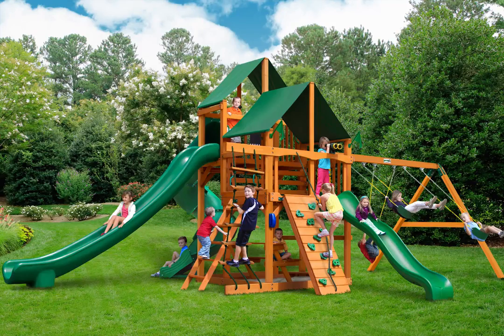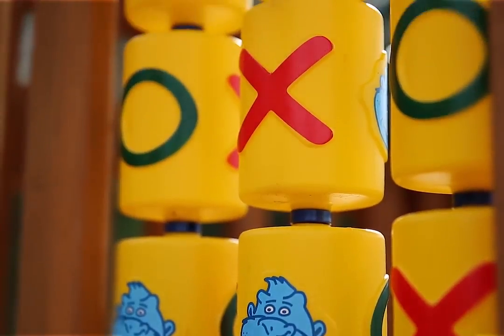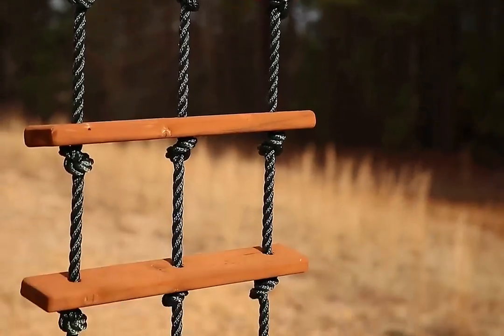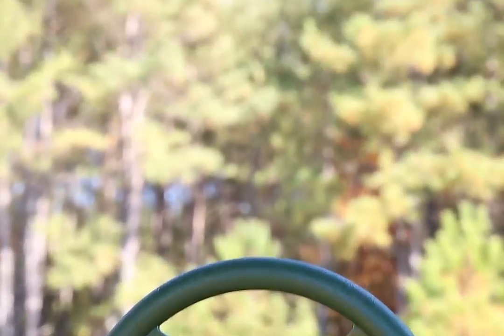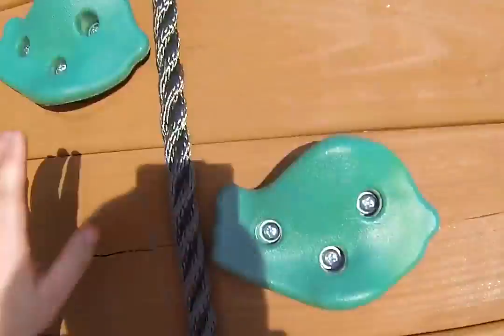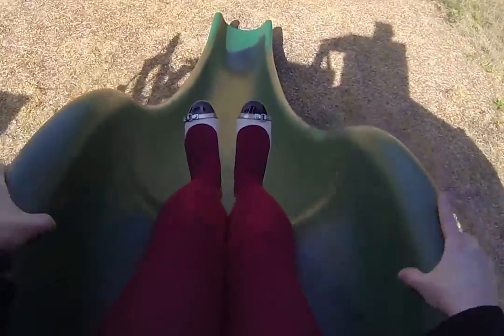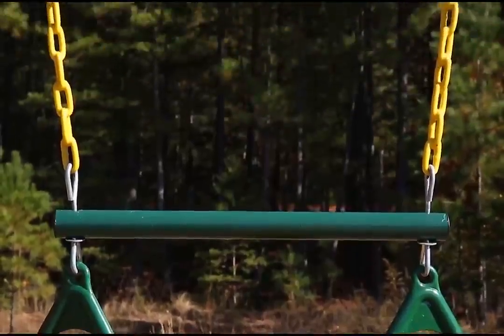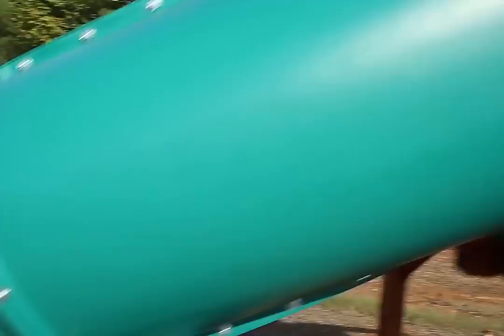Great Skye II Swing Set w Amber Posts and Sunbrella Forest Green Canopy YouTube 720p